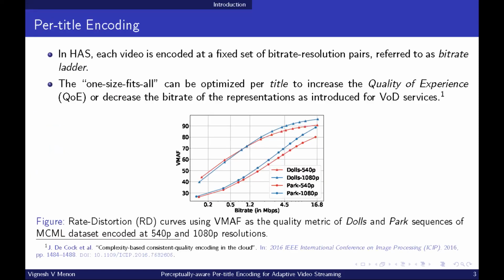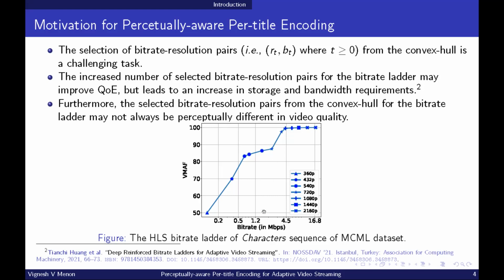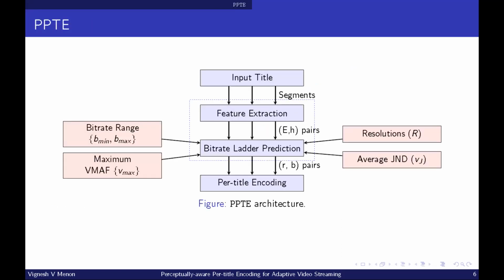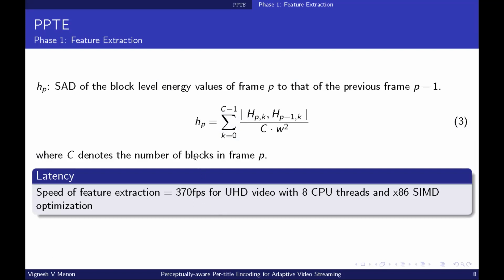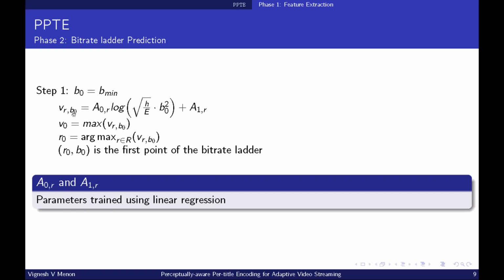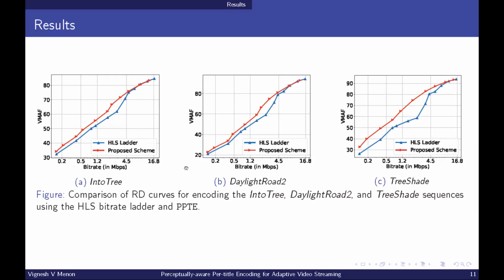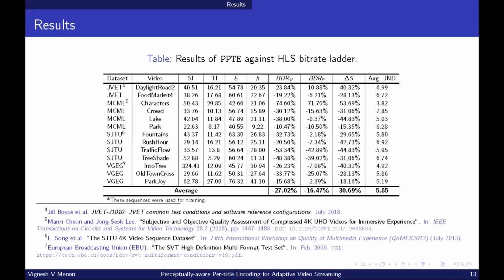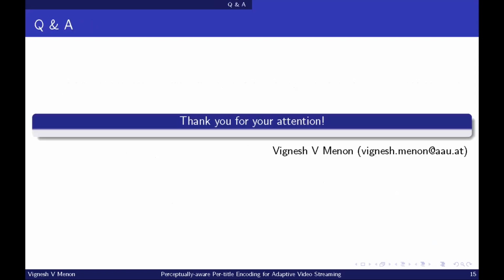Perceptually-aware Per-title Encoding for Adaptive Video Streaming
Paper Title: Perceptually-aware Per-title Encoding for Adaptive Video Streaming

Authors: Vignesh V Menon (Alpen-Adria-Universität Klagenfurt),  Hadi Amirpour (Alpen-Adria-Universität Klagenfurt), Mohammad Ghanbari (School of Computer Science and Electronic Engineering, University of Essex, Colchester, UK), and Christian Timmerer (Alpen-Adria-Universität Klagenfurt)

Abstract: In live streaming applications, typically a fixed set of bitrate-resolution pairs (known as bitrate ladder) is used for simplicity and efficiency in order to avoid the additional encoding run-time required to find optimum resolution-bitrate pairs for every video content. However, an optimized bitrate ladder may result in (i) decreased storage or delivery costs or/and (ii) increased Quality of Experience (QoE). This paper introduces a perceptually-aware per-title encoding (PPTE) scheme for video streaming applications. In this scheme, optimized bitrate-resolution pairs are predicted online based on Just Noticeable Difference (JND) in quality perception to avoid adding perceptually similar representations in the bitrate ladder. To this end, Discrete Cosine Transform(DCT)-energy-based low-complexity spatial and temporal features for each video segment are used. Experimental results show that, on average, PPTE yields bitrate savings of 16.47% and 27.02% to maintain the same PSNR and VMAF, respectively, compared to the reference HTTP Live Streaming (HLS) bitrate ladder without any noticeable additional latency in streaming accompanied by a 30.69% cumulative decrease in storage space for various representations.